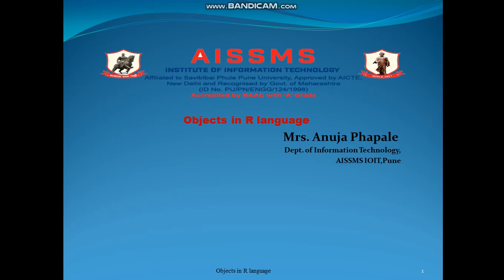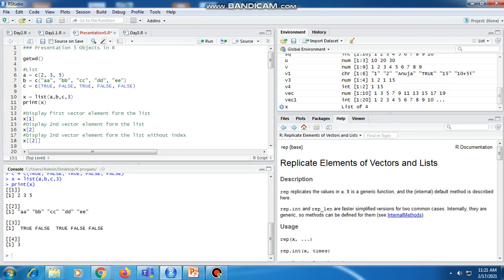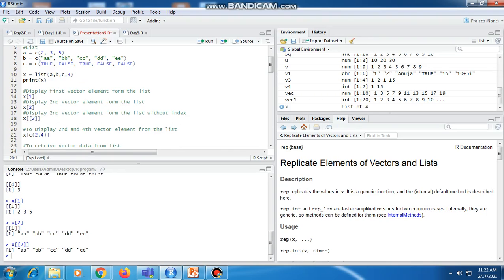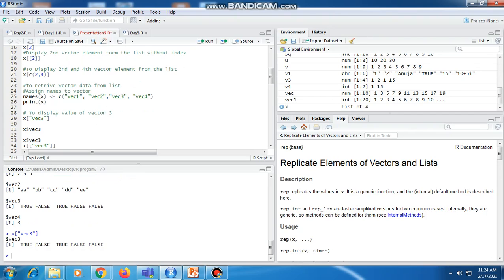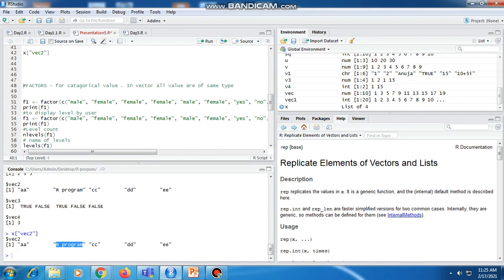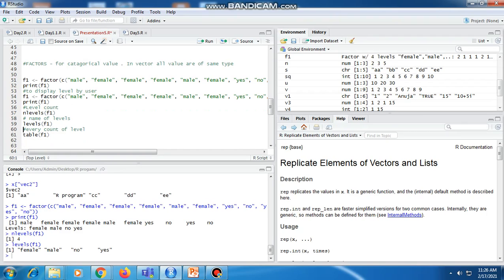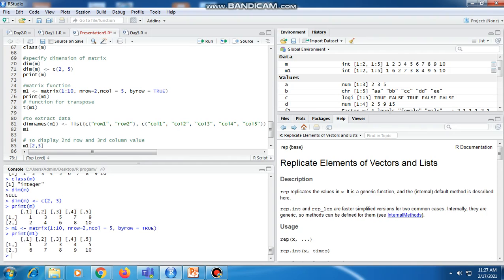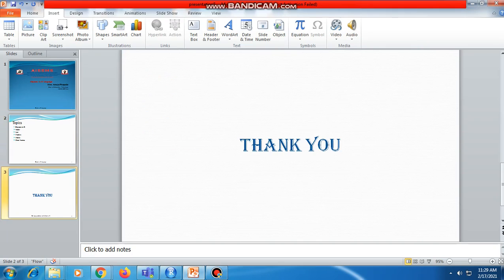5 Objects factors and matrix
Prepared By: Mrs.Anuja Phapale
Assistant Professor,
Information Technology,
Subject:  Data science and Big data Analytics - TE -IT
Description: Objects in R Language : Factors and Matrix